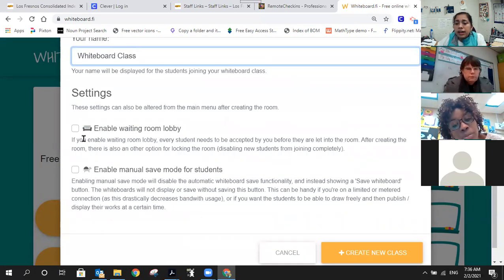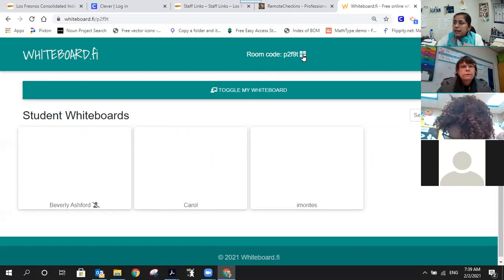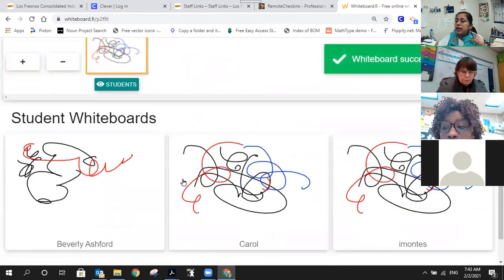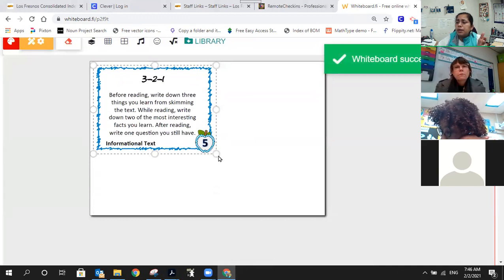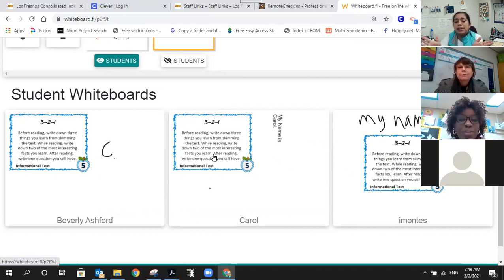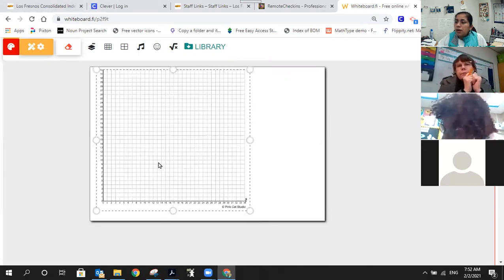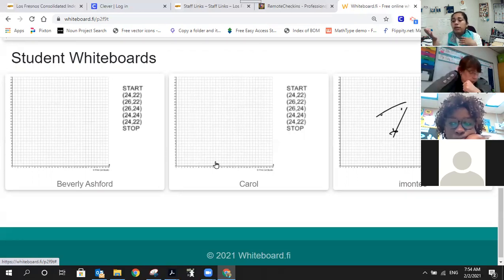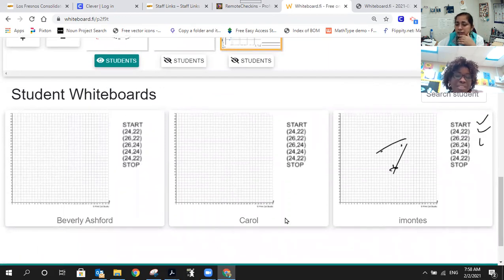Whiteboards for All AM Session